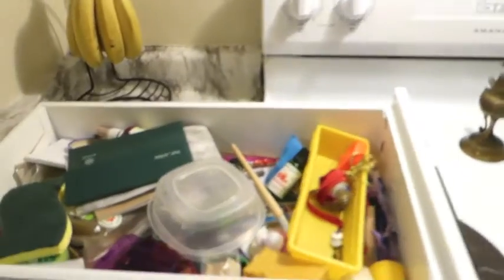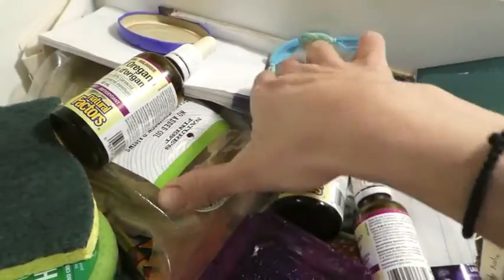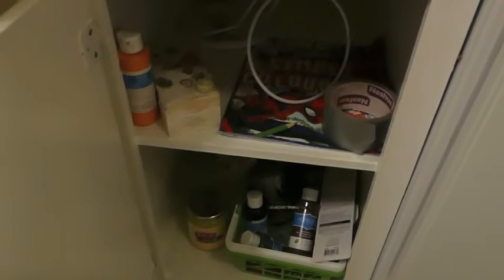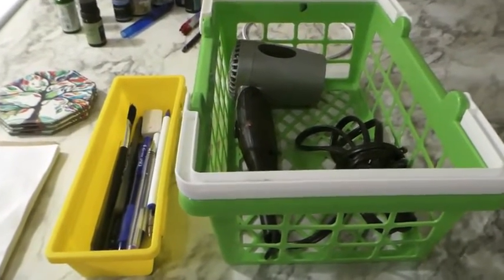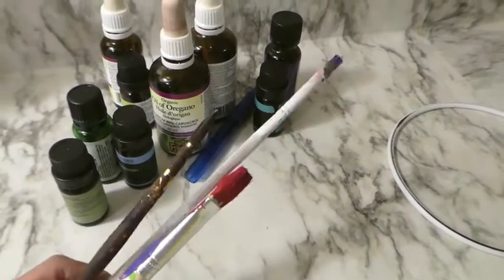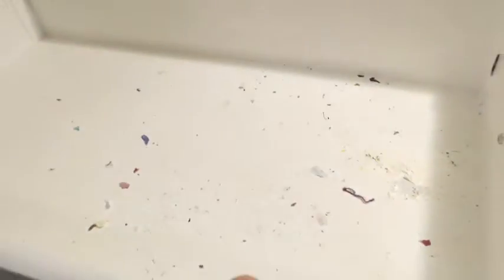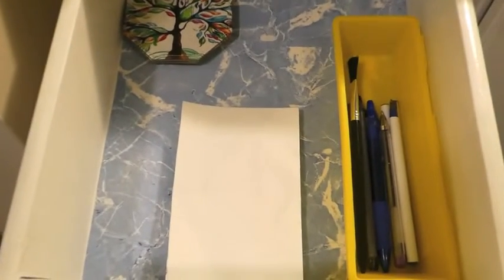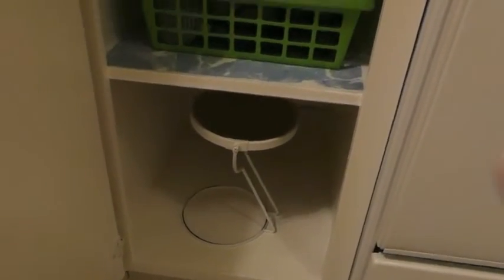Tiny Tidy Tuesday episode 2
It was such an awful mess and I had a a white spec of something in my hair the whole time. Oh dear. But at least the drawer and cupboard look much improved. Hope you have a lovely week.